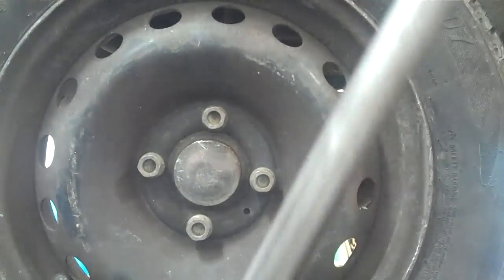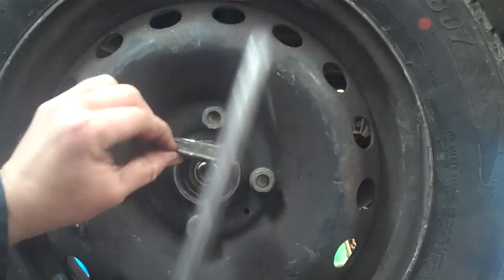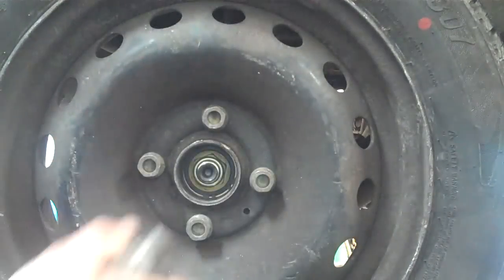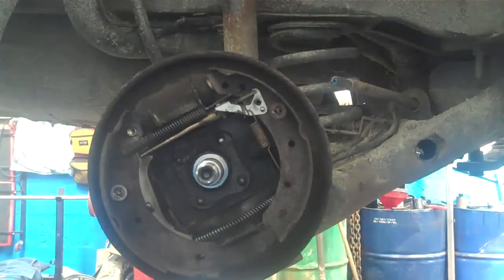MY RENAULT CLIO REAR BRAKES ARE JAMMED ON, REPLACE THE BRAKE SHOES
Recorded on May 9, 2011 RENAULT CLIO REAR BRAKE REPAIR